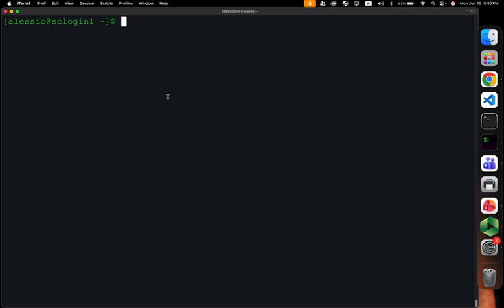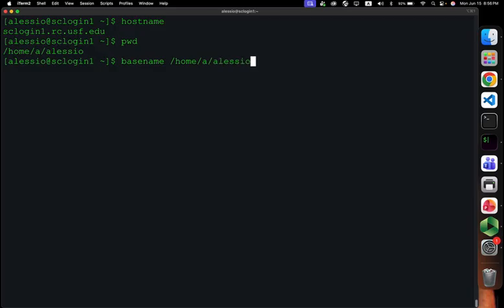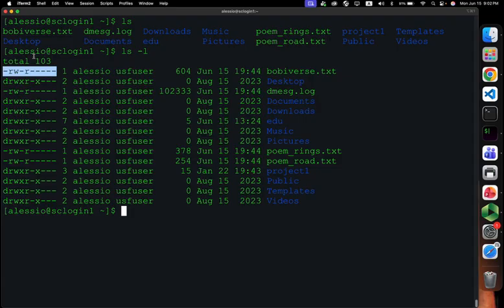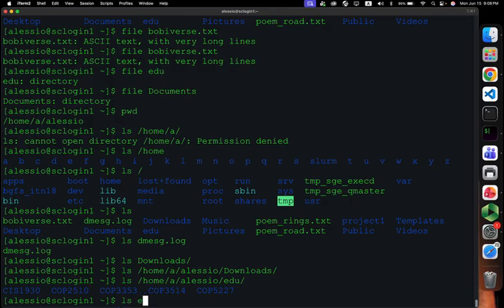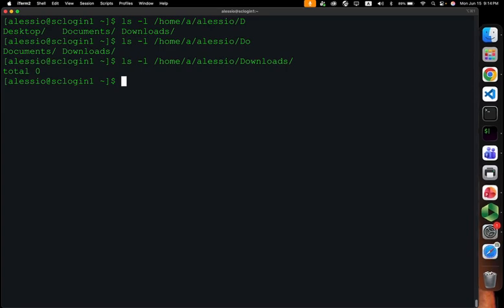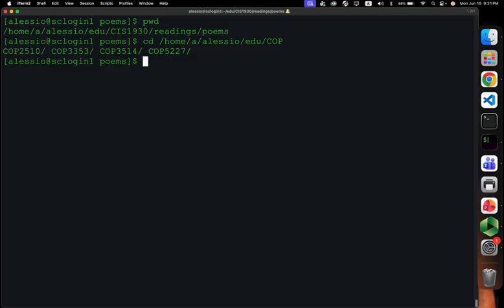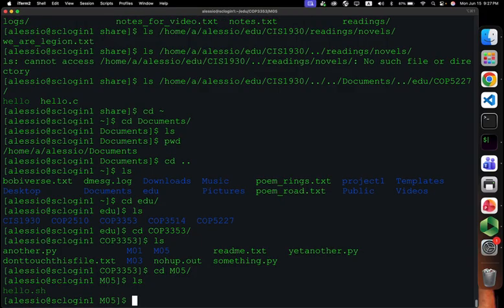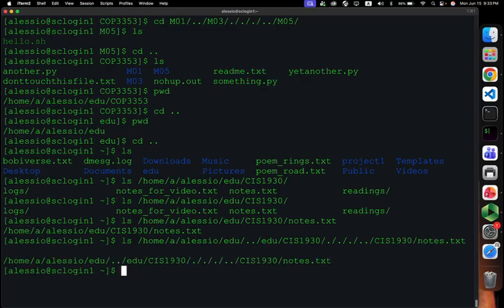Linux Tutorial - Navigating the Filesystem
A quick, very basic, video to get you started exploring the filesystem of you favorite Linux machine.
This tutorial is most suitable for first-time Linux users who just opened a terminal and want to learn more about the Command Line Interface :)